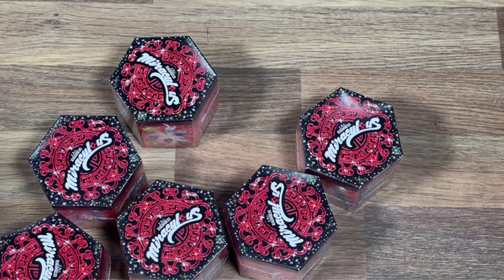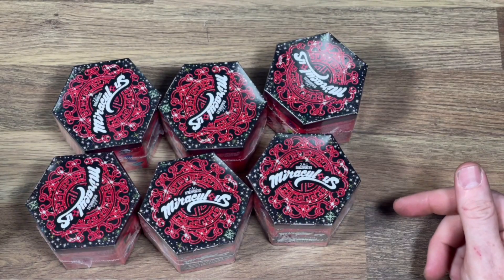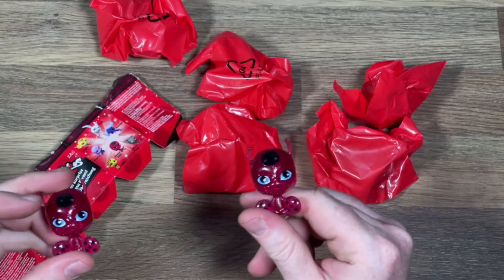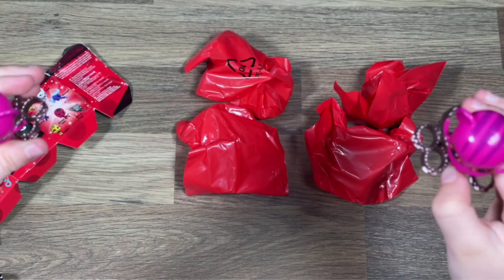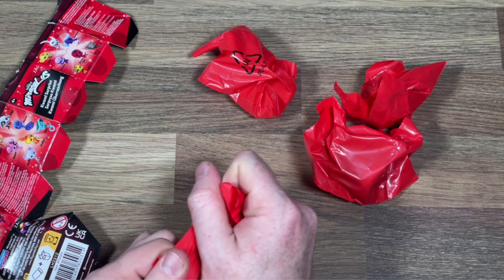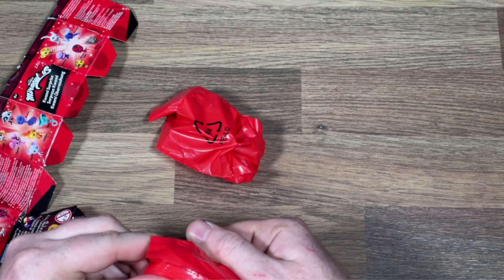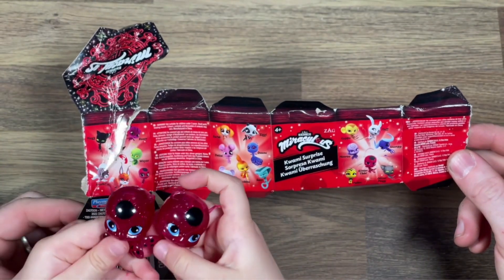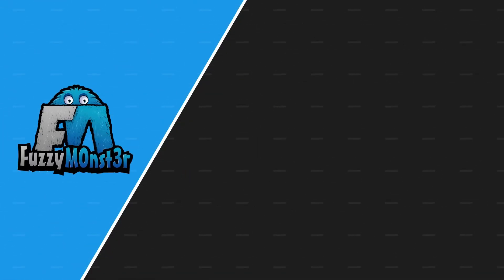Going Blind To Find The Miraculous 🕶😎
Today we try something new and try to guess who's inside each bag...

How many will we guess right?

🎶🎸 Monstercat: Wassu & Mimi Page - Within Me (Extended Mix)